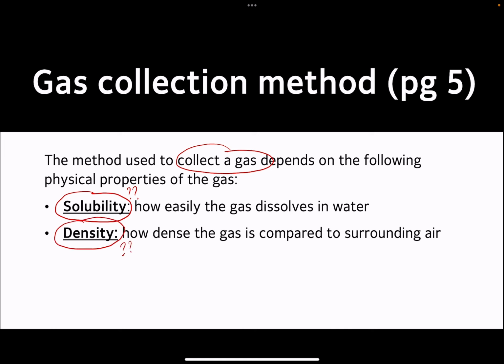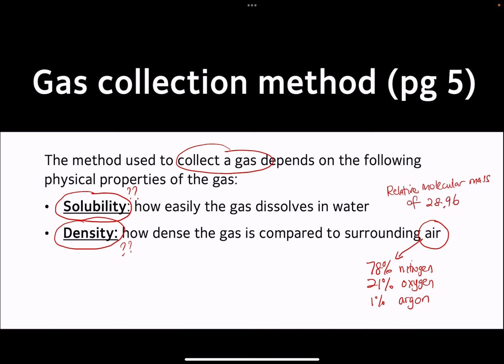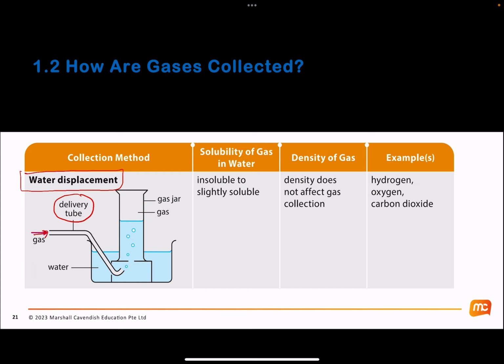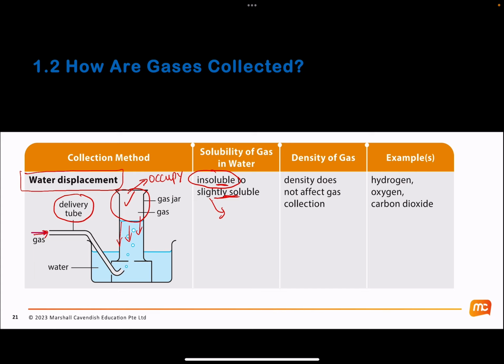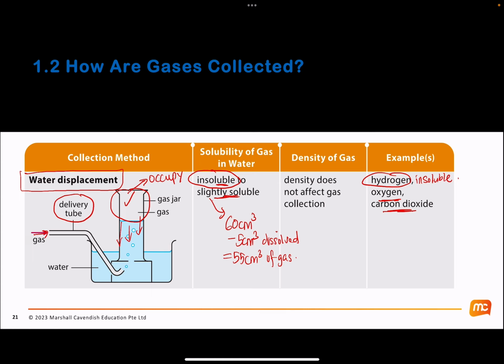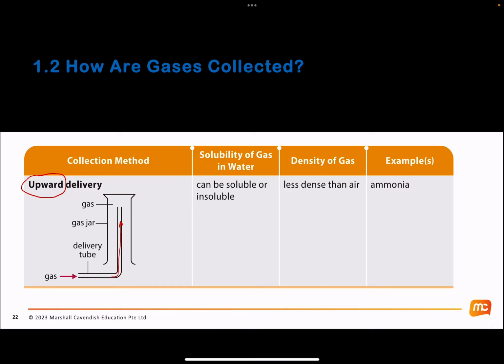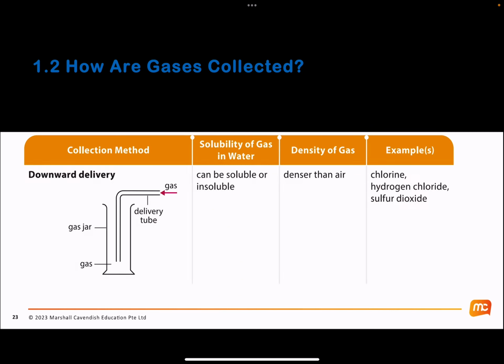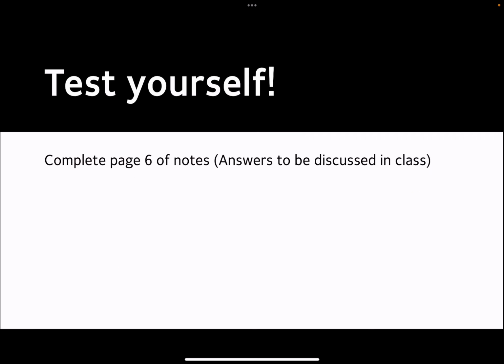Ch1 - Experimental chemistry (collection of gas)@agnesmakechemeasypeasy